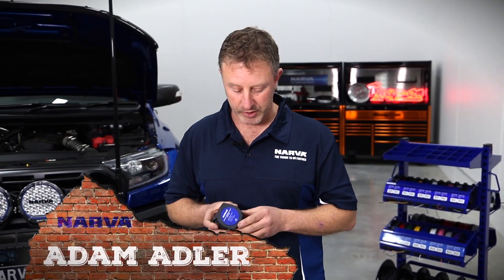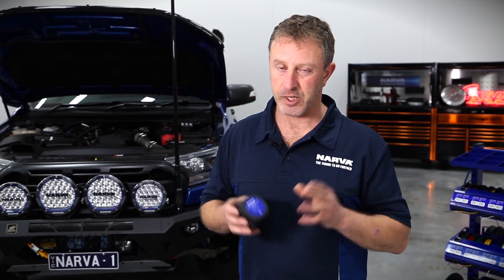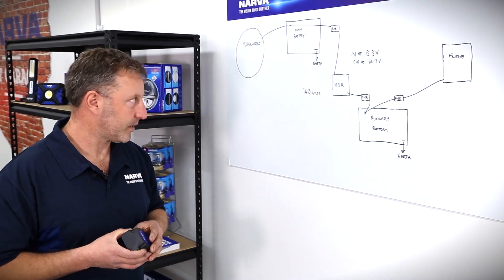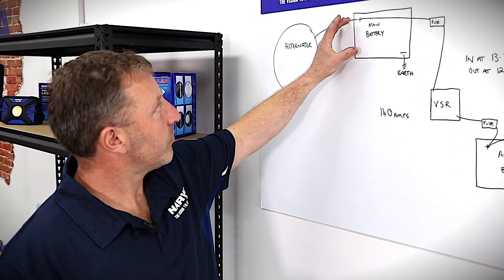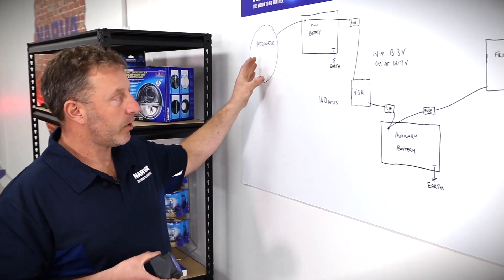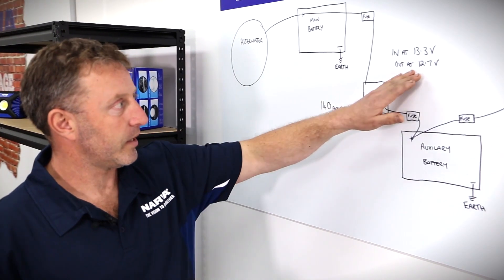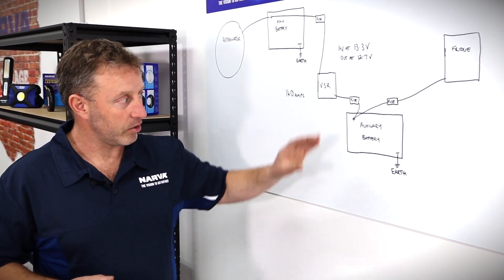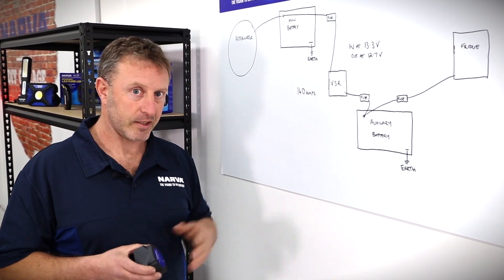How a does a Voltage Sensitive Relay Work?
A Voltage Sensitive Relay (VSR) is a switch that is triggered by the voltage of an electrical current. VSR applications are popular in dual battery systems with a standard alternator set up.